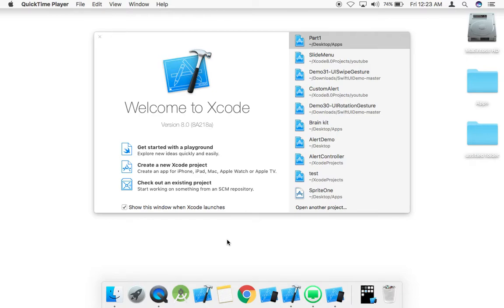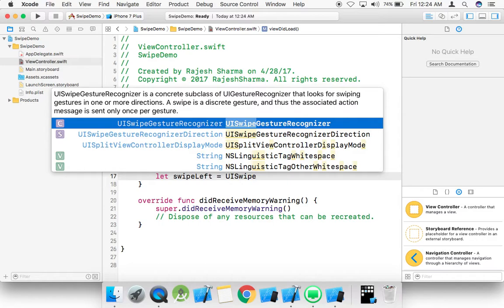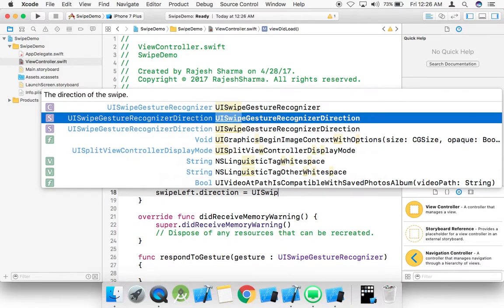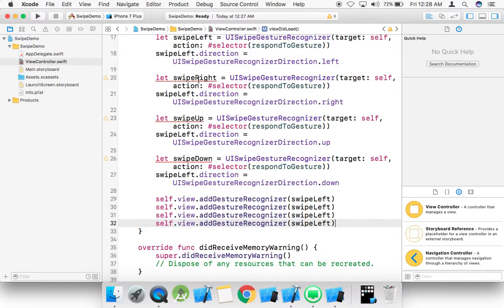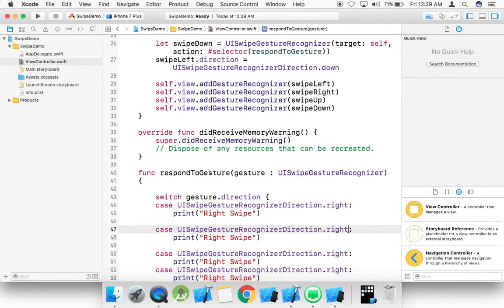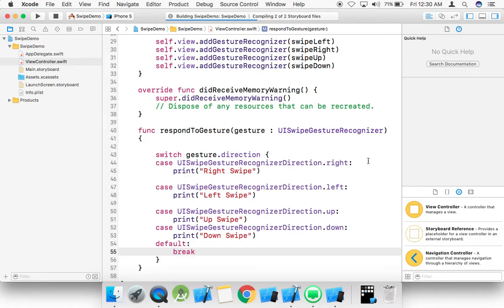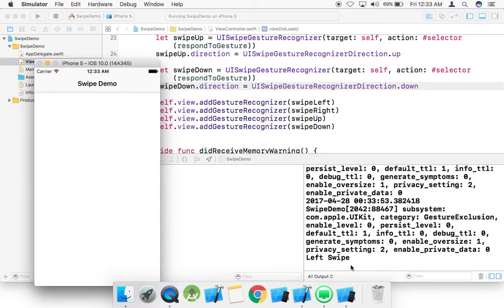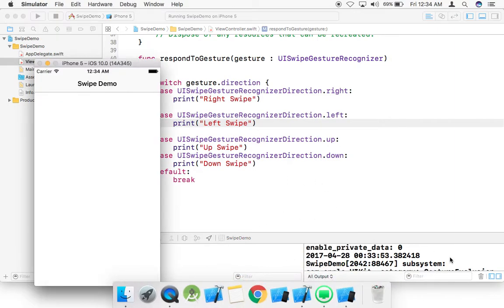swipe gesture recognizer swift 3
In this Video , we learn how to recognize a swipe gesture in ios with swift3 - xcode 8